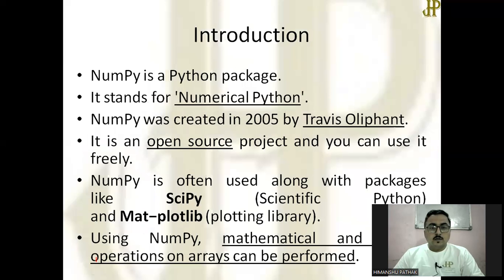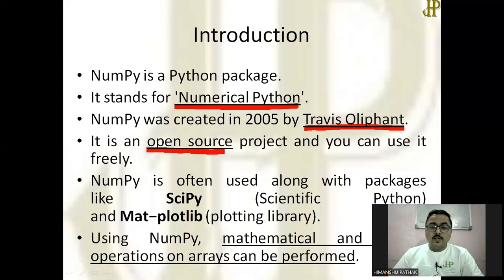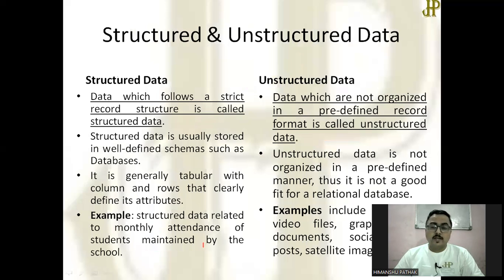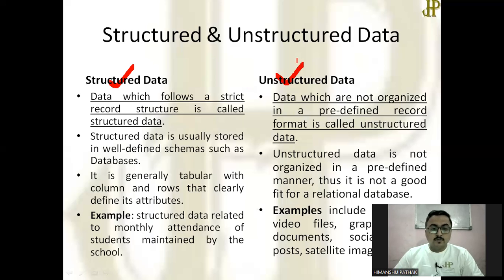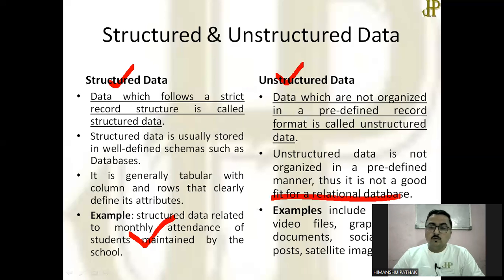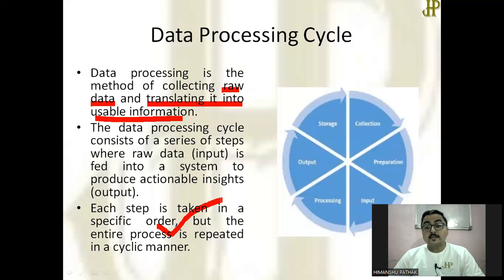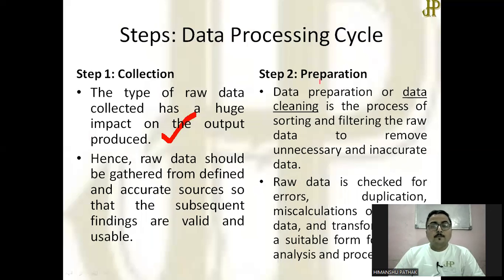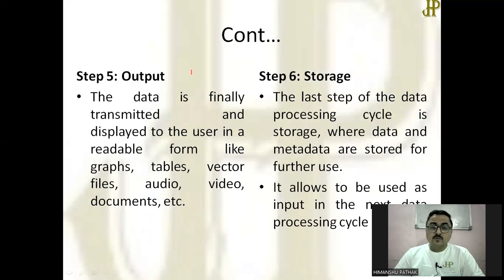Data and Data Processing Cycle | Information Practices | CBSE | Class 11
This video will describes about the Data and its purposes followed with Data Processing Cycle,
what is data,
what is purposes of data,
data and its purposes,
what is unstructured data,
structured and unstructured data,
what is data processing cycle,
steps of data processing cycle